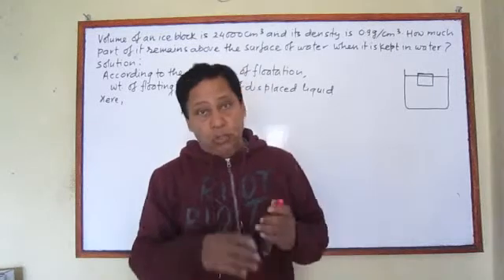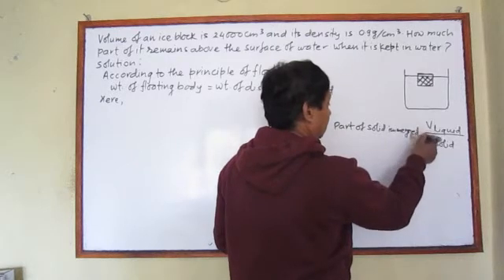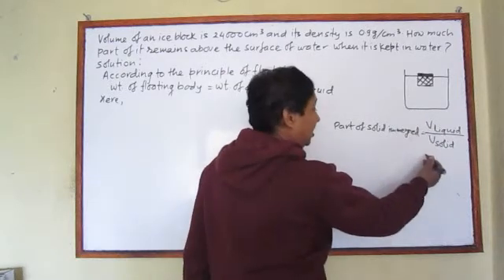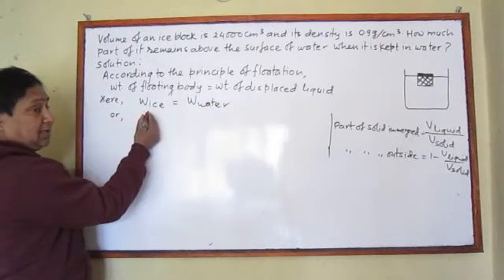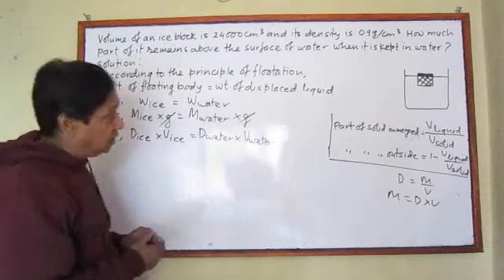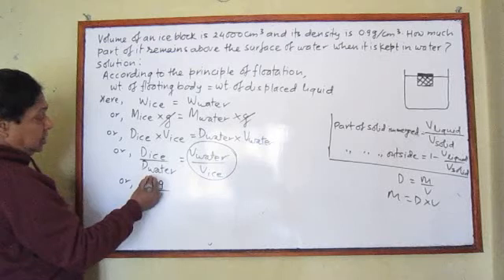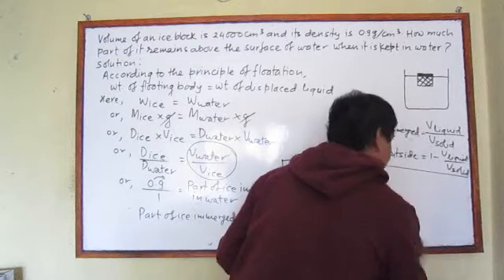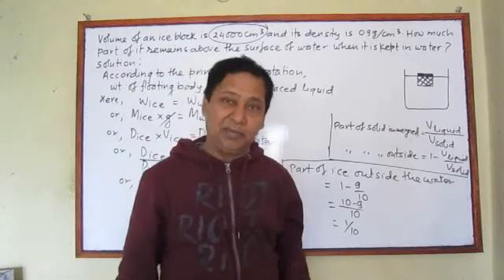Principle of Floatation Numerical 1 (2.18)